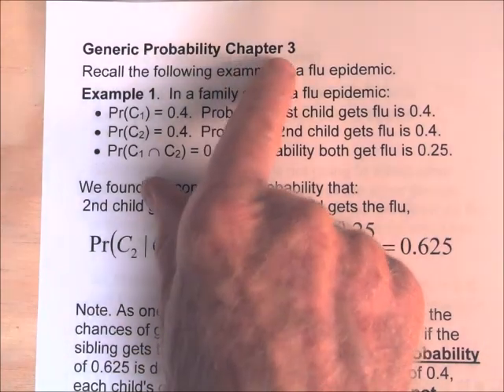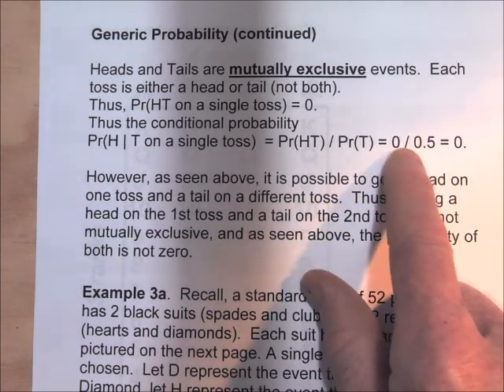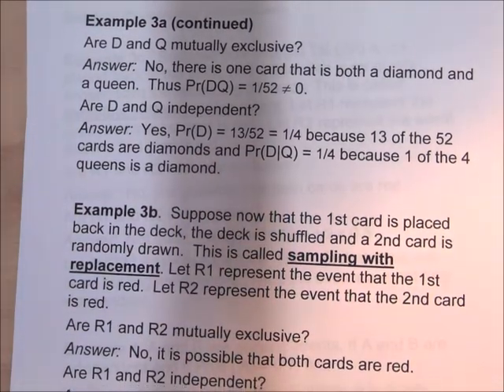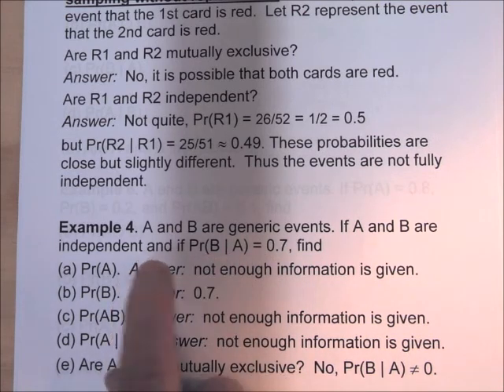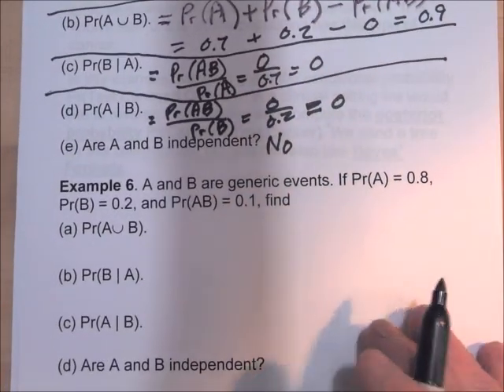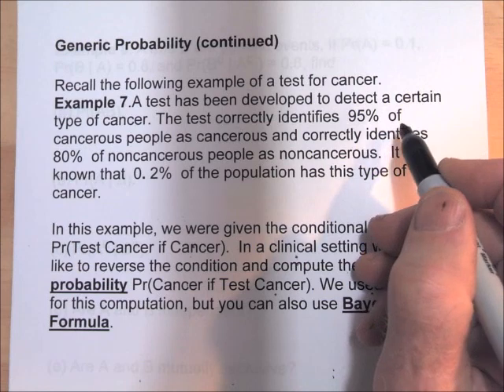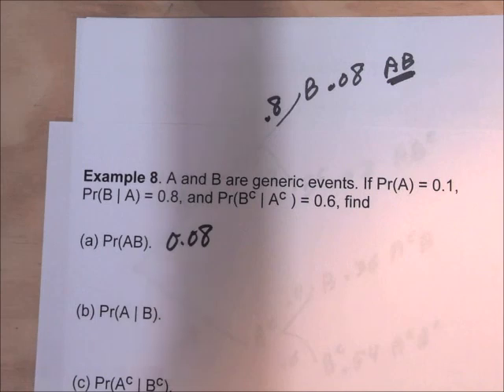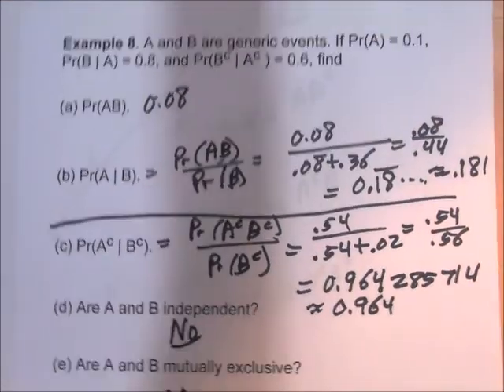251 u2a prob generic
If Pr(A) = 0.8, Pr(B) = 0.2, and Pr(AB) = 0.1, find Pr(A U B).